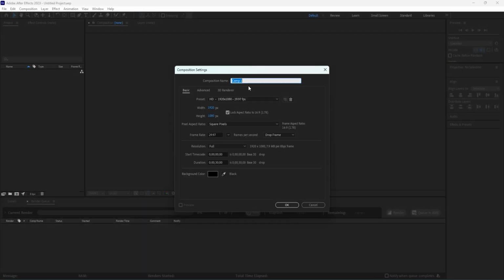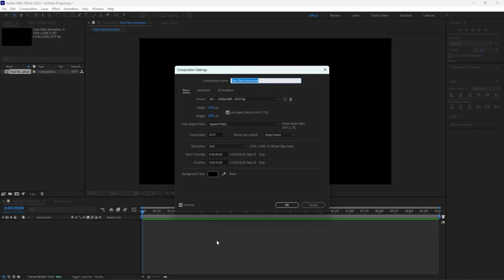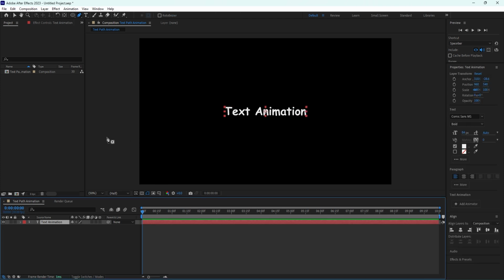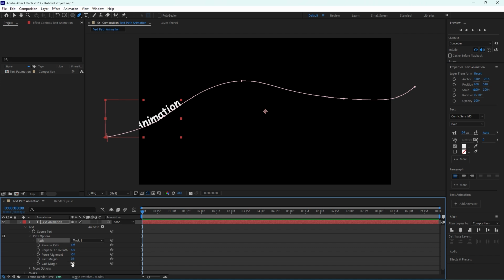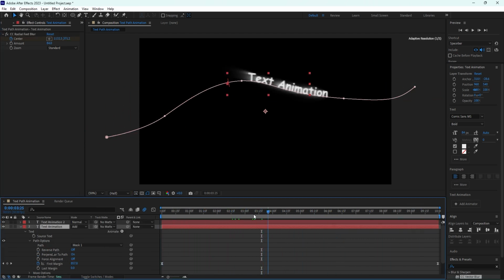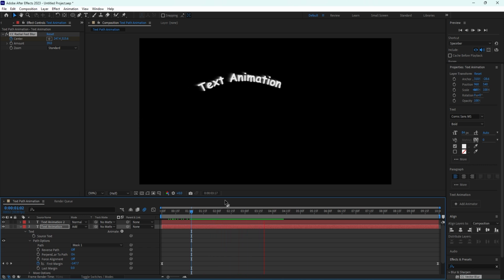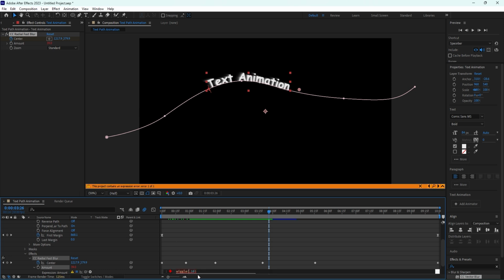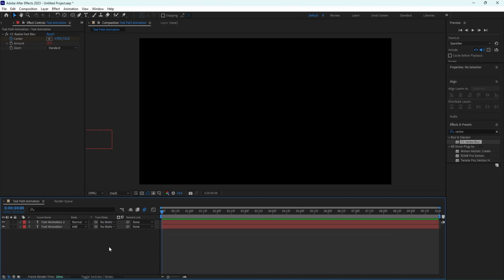“After Effects Text Reveal HACK You’ll Wish You Knew Sooner”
Learn how to create clean and professional text animation using mask lines in Adobe After Effects. This beginner-friendly motion graphics tutorial will walk you through the step-by-step process of animating text reveals with masks, perfect for titles, intros, and lower thirds.

👉 What you’ll learn in this video:

How to use mask lines for smooth text reveals
Timing and easing tips for professional motion
Creative ways to apply this technique in your own projects

This tutorial is great for anyone looking to improve their motion graphics skills or add eye-catching text animations to their videos.